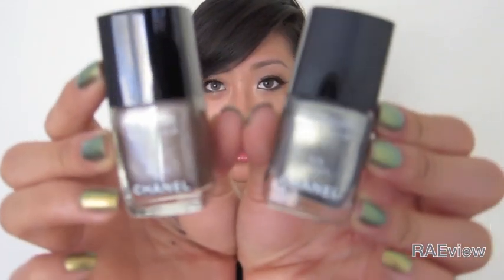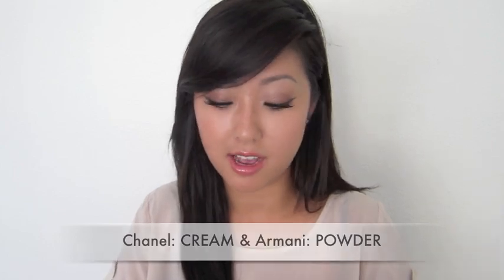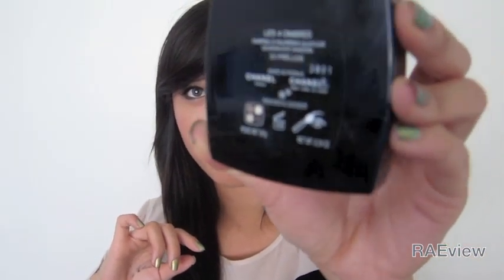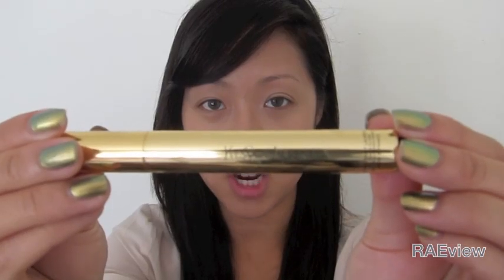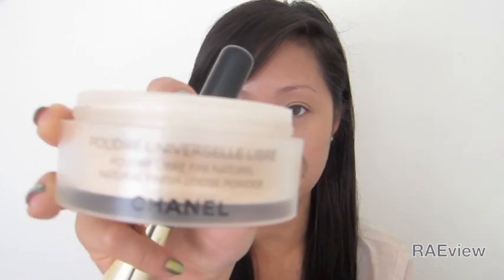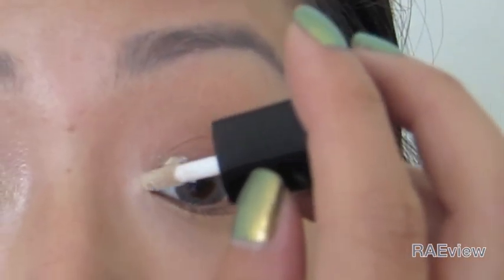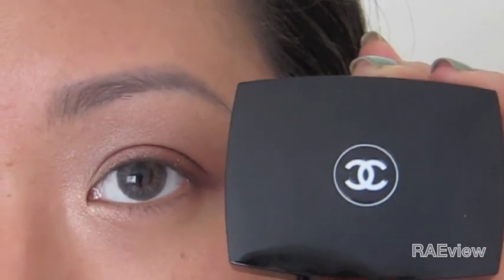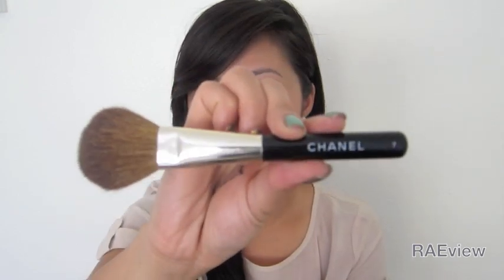TUTORIAL: Chanel Fall 2011 Illusions d'Ombre + REVIEW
NEW!
I finally got a Facebook.. this link here is the official RAEview page. The other fb page is NOT run by me so please 'like' this one instead! Thank you!!